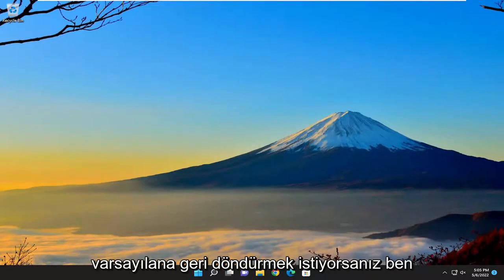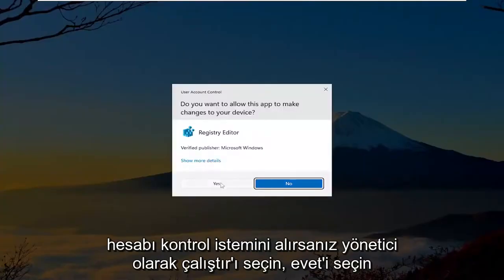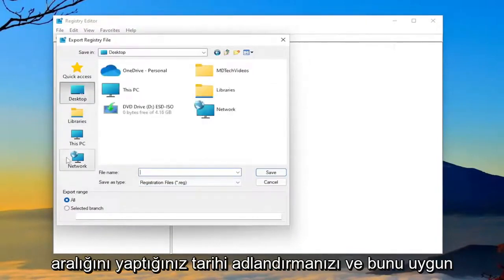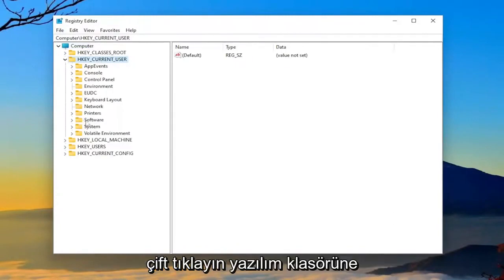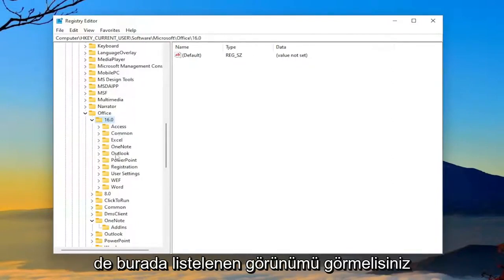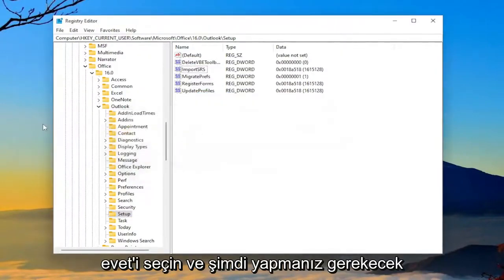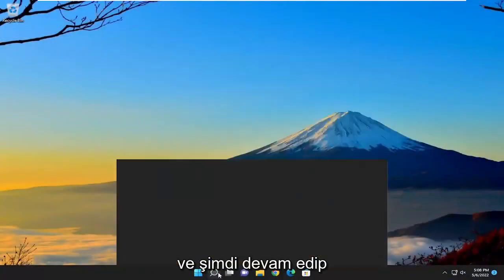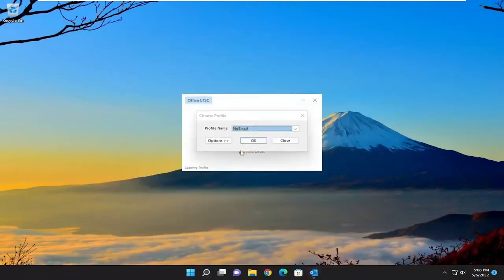Outlook nasıl sıfırlanır?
Microsoft Outlook'u Varsayılan Ayarlara Sıfırlama [Öğretici]

Uzun zamandan beri, Microsoft Outlook'ta o kadar çok özel ayar yapmış olabilirsiniz ki varsayılan ayarlara kolayca sıfırlayamazsınız. Bu özel ayarlar, günlük çalışmalarınızı etkileyebilir ve hatta Outlook'unuzun çökmesine neden olabilir. Artık Microsoft Outlook'unuzu fabrika ayarlarına (veya ilk çalıştırmaya) sıfırlamanız daha iyi olur.

Bu eğitimde ele alınan sorunlar:
görünümü sıfırla
görünüm görünümünü sıfırla
görünüm 365'i varsayılan görünüme sıfırla
görünüm hesabı pencerelerini sıfırla 11

Not: Outlook'unuzu ilk çalışacak şekilde sıfırlamadan önce, tüm tercihleri silmek istediğinizden emin olun çünkü tüm hesap ayarları bilgisayarınızdan silinecektir. Outlook'u başlattıktan sonra (işlemden sonra), aşağıdaki mesaj görüntülenecektir: "Microsoft Outlook'a Hoş Geldiniz". Outlook'u fabrika ayarlarına sıfırlamak için şu adımları izleyin:

Bu eğitim, hem Windows (Dell, HP, Lenovo, Samsung, Toshiba, Acer, Asus gibi) hem de macOS (MacBook Air, MacBook Pro, MacBook Mini) aygıtları için Microsoft Outlook 2021, 2019, 2013 ve 2010 için geçerli olacaktır.